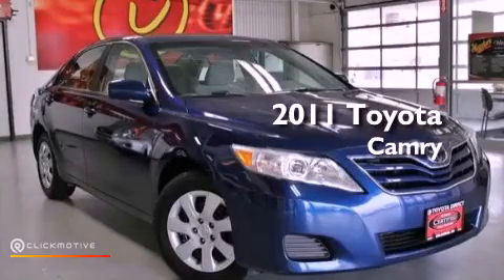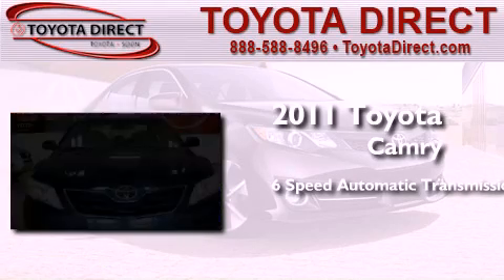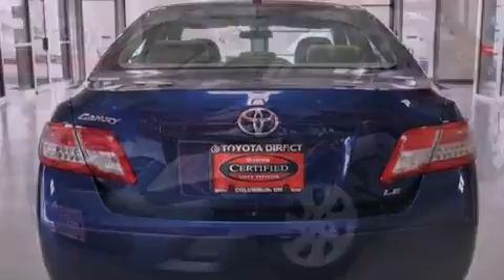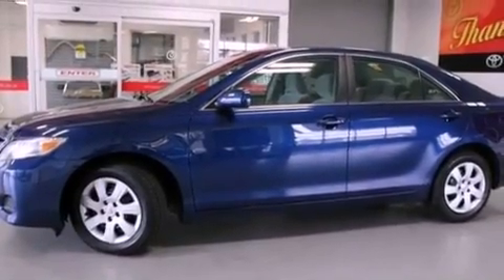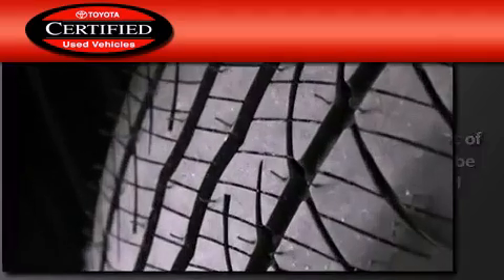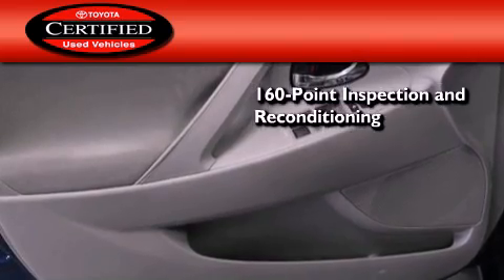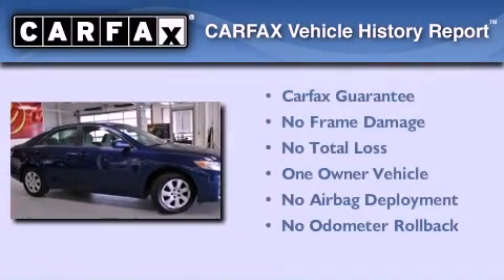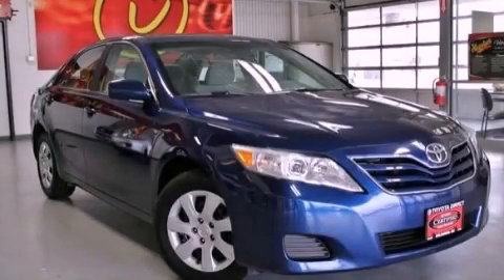Used 2011 Toyota Camry Columbus OH 43230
Year : 2011
 Make : Toyota
 Model : Camry
 Engine : Gas I4 2.5L/152
 Trans . : Automatic
 Exterior : Blue Ribbon Metallic
 Miles : 38,496